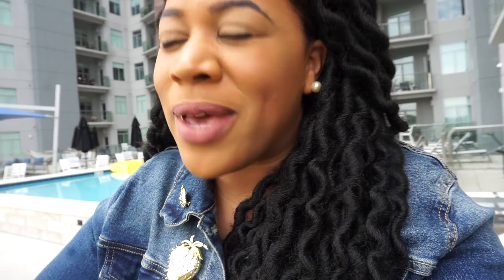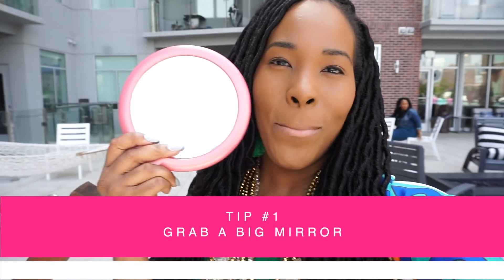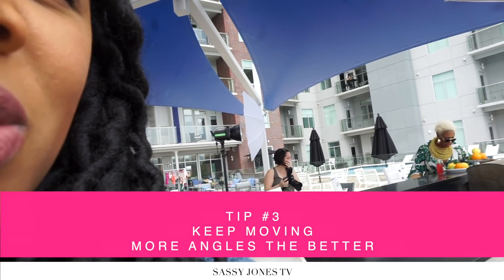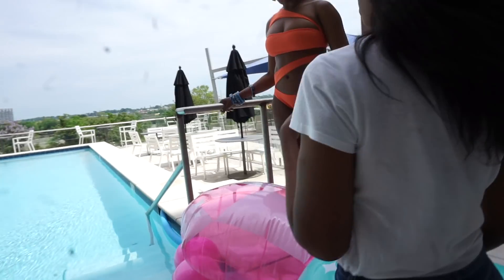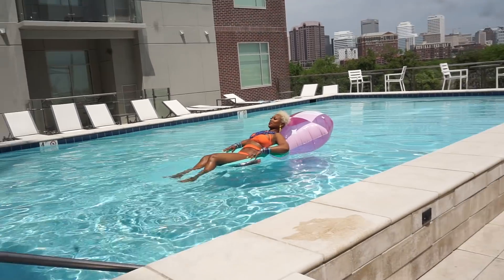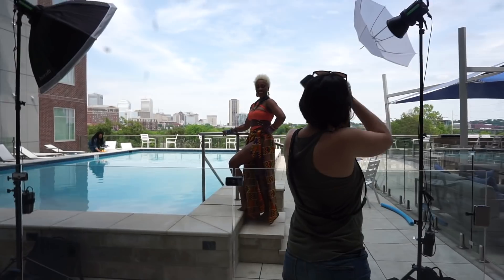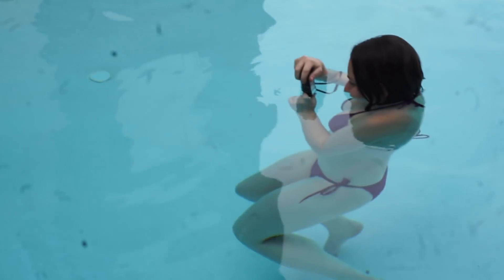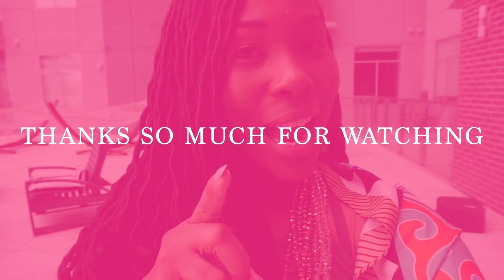HOW TO TAKE BOMB PHOTOS FOR YOUR IG, BRAND, ETC + BTS POOL SHOOT AND DRONE FOOTAGE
Sassy Jones is a company, lifestyle, and sisterhood deeply rooted in helping women feel undeniably confident about themselves.
Twice a week, Sassy Jones TV is here to deliver style tutorials, inspiration, and an inside look at running an award-winning accessories brand. Charis Jones, our visionary CEO, has opened up her world to show how she takes on being a wife, mom, and boss. But this isn’t a one sided deal. We are serious about our sisterhood! Join the conversation in the comments.  We can’t wait to connect!